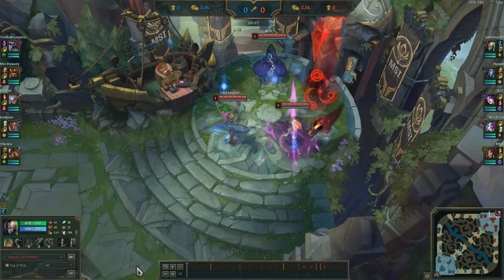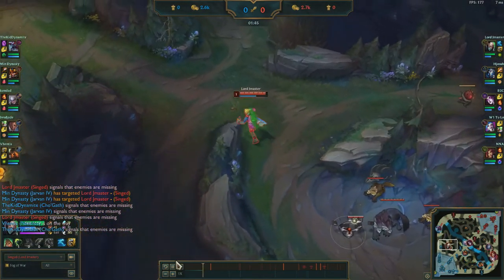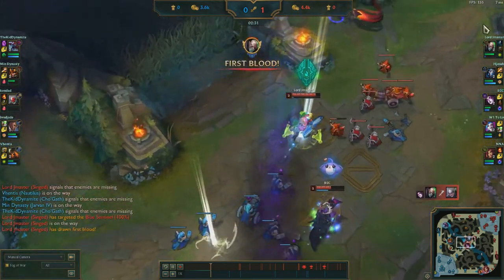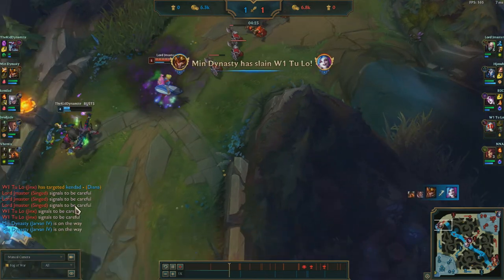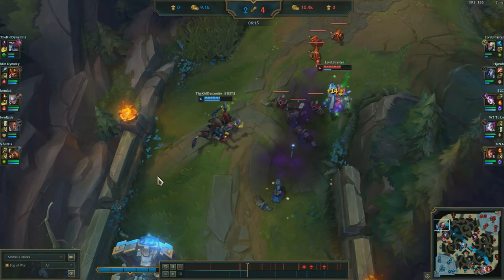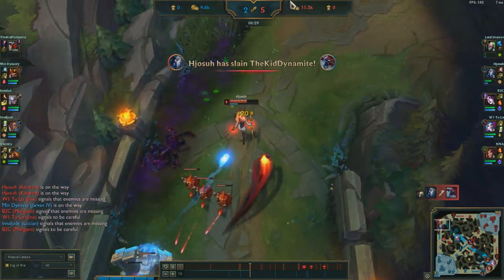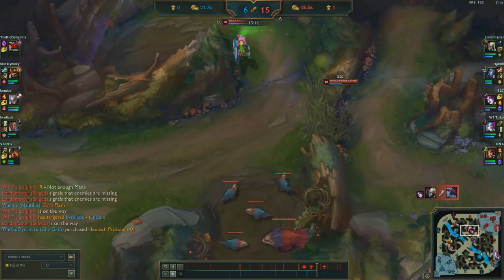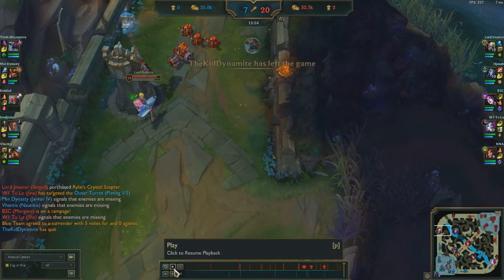How to play Singed! | Season 9 Singed Guide